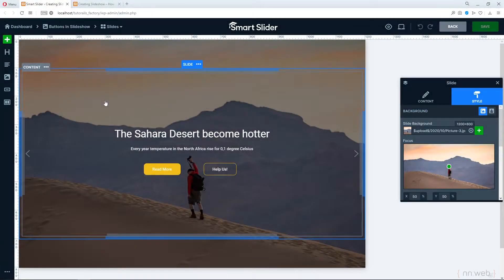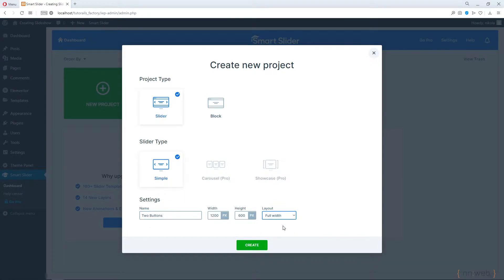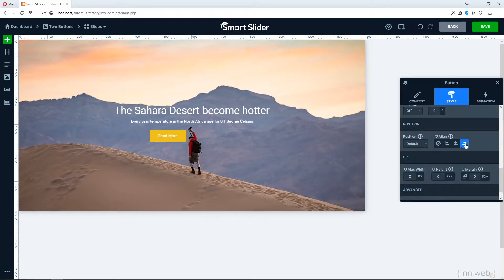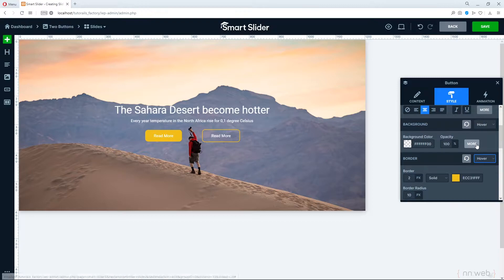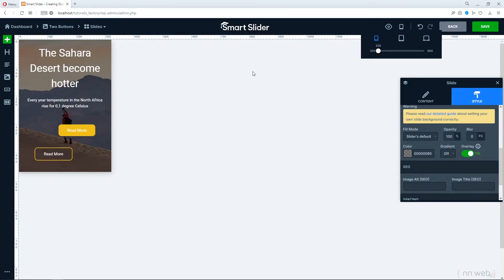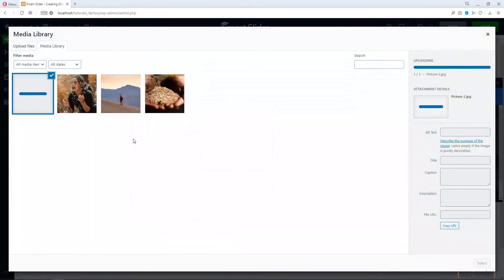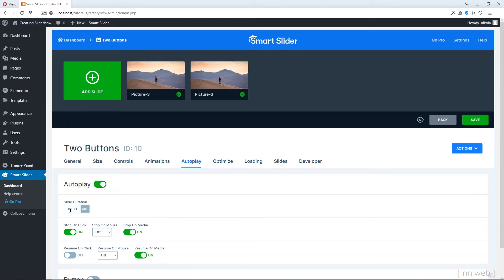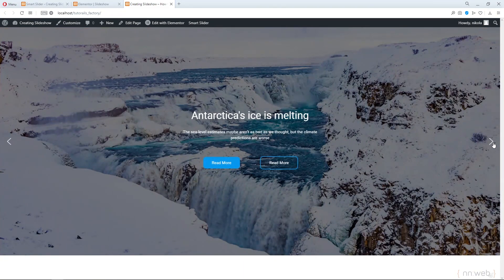Smart Slider 3 - How to add buttons in Slideshow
How to add buttons in Slideshow is a very easy thing. We are working on the Smart slider 3 plugin for WordPress. In his free version, it has a bunch of options. In today's video, I will show you how to do that. Besides this video, I already filmed two more. Enjoy!